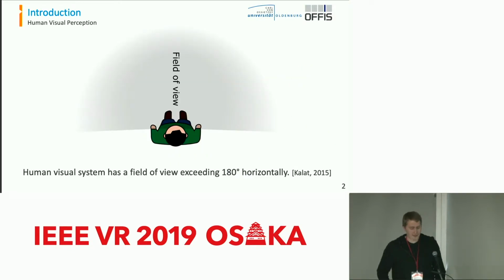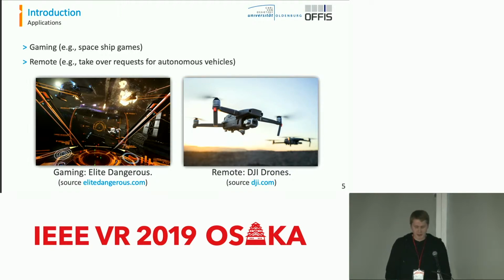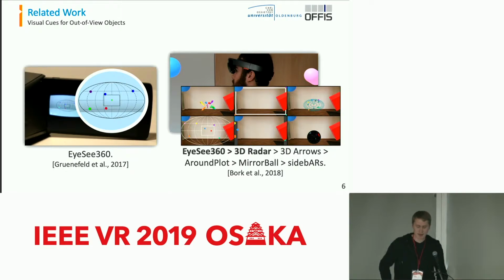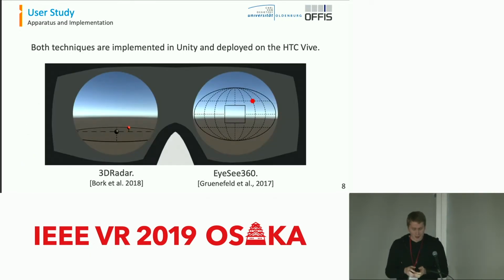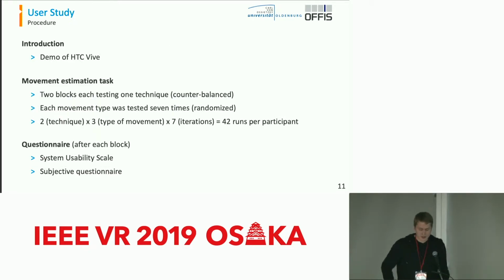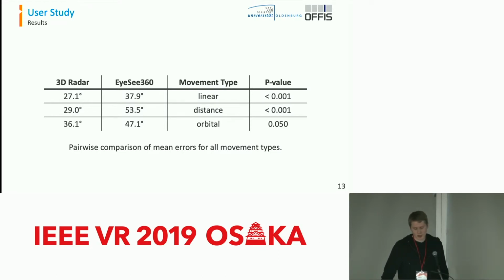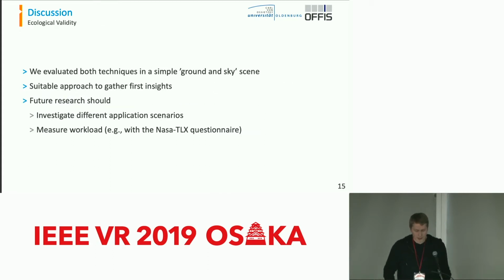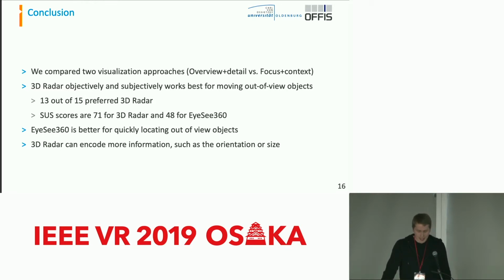[S27_3] Comparing Techniques for Visualizing Moving Out-of-View Objects in...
Title:
Comparing Techniques for Visualizing Moving Out-of-View Objects in Head-mounted Virtual Reality

Authors:
Uwe Gruenefeld (University of Oldenburg), Ilja Koethe (University of Oldenburg), Daniel Lange (OFFIS - Institute for Information Technology), Sebastian Weiß (OFFIS e.V.), Wilko Heuten (OFFIS - Institute for Information Technology)

Conference

Abstract:
Current head-mounted displays (HMDs) have limited fields-of-view (FOVs). A limited FOV further decreases the already restricted human visual range and amplifies the problem of objects receding from view (e.g., opponents in computer games). However, there is no previous work that investigates techniques for visualizing moving out-of-view objects on head-mounted displays. In this paper, we compare two visualization approaches: (1) Overview+detail, with 3D Radar, and (2) Focus+context, with EyeSee360, in a user study to evaluate their performances for visualizing moving out-of-view objects. We found that using 3D Radar resulted in a significantly lower movement estimation error and higher usability, measured by the system usability scale. 3D Radar was also preferred by 13 out of 15 participants for visualization of moving out-of-view objects.